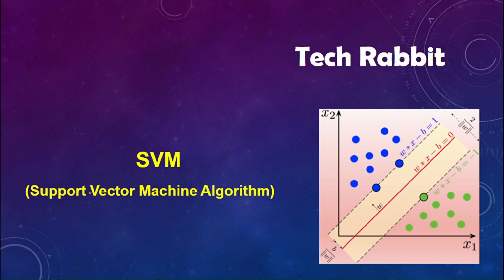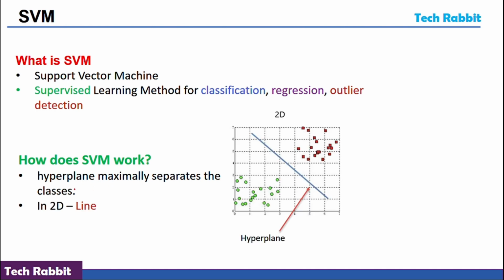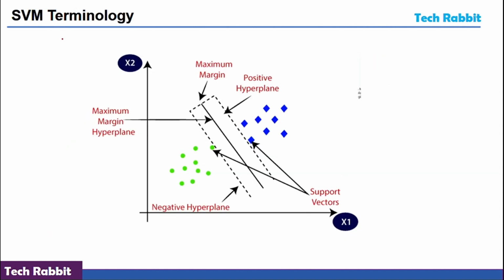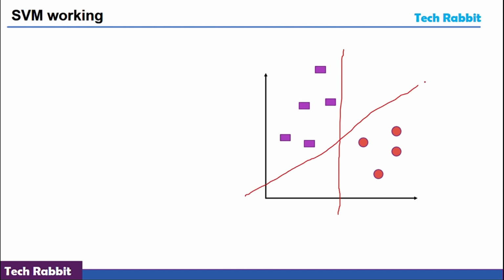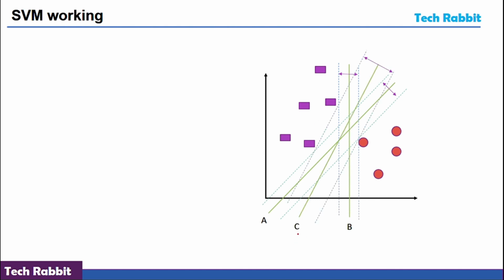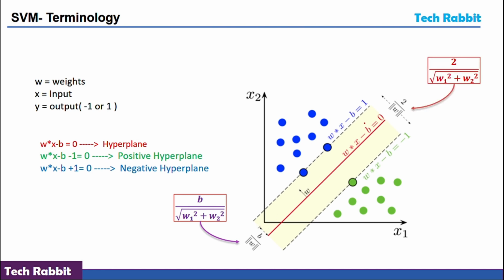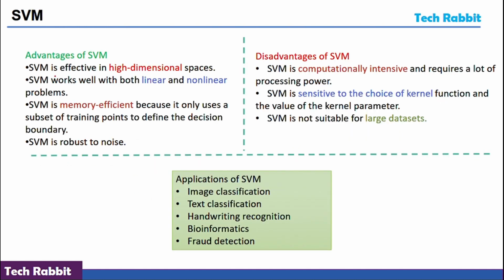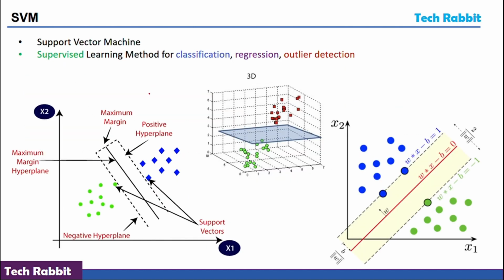SVM (Support Vector Machine) Machine Learning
The basics of SVM are explained in this video.  How SVM helps to categorize the classes is explained step by step.